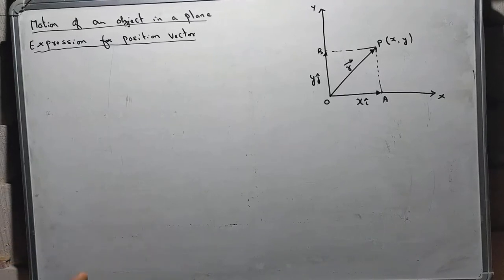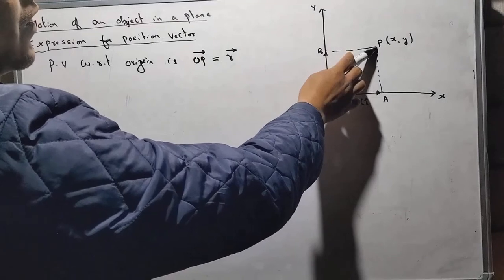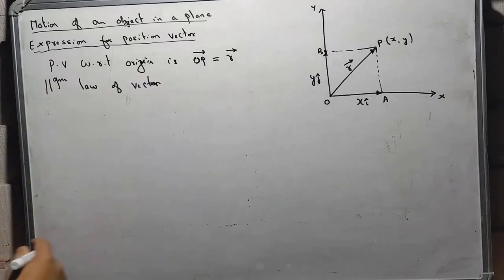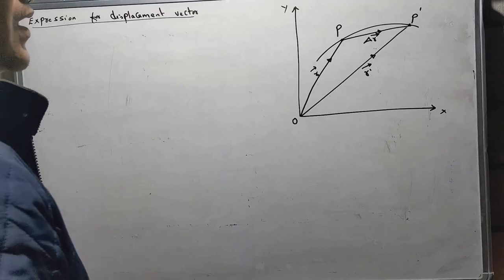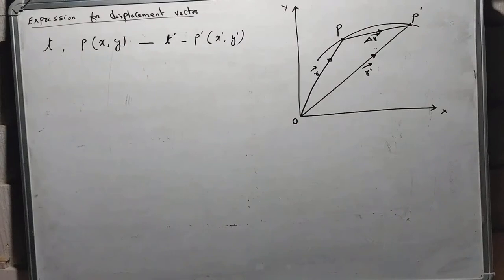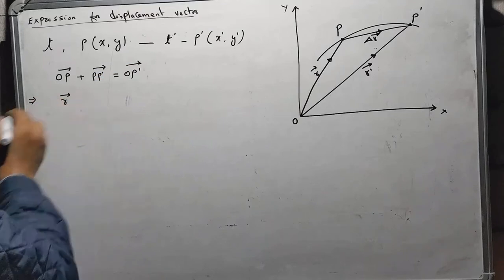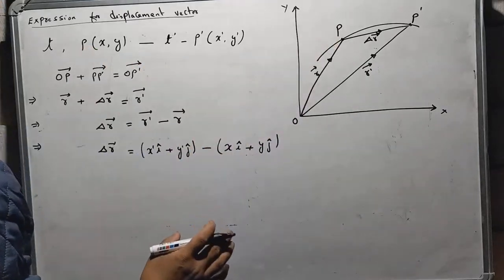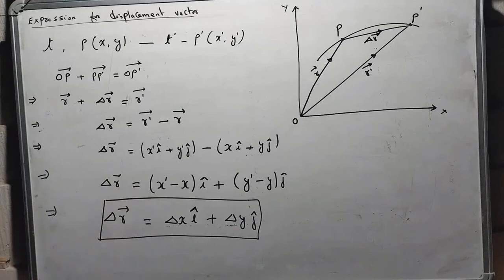4.11 motion of an object in a plane